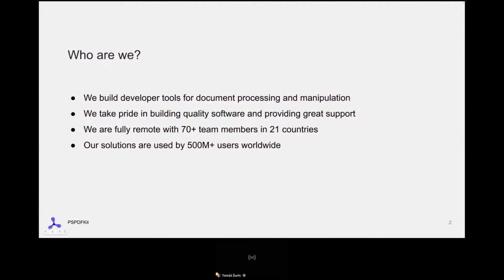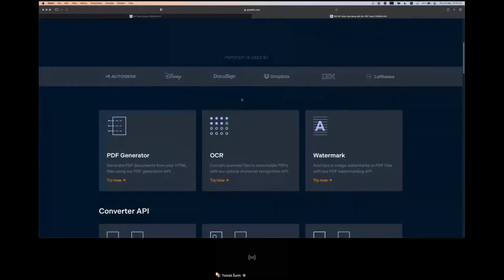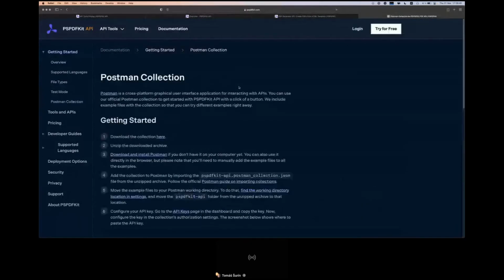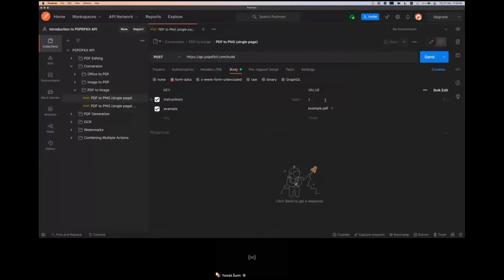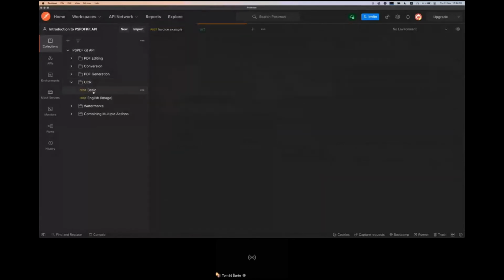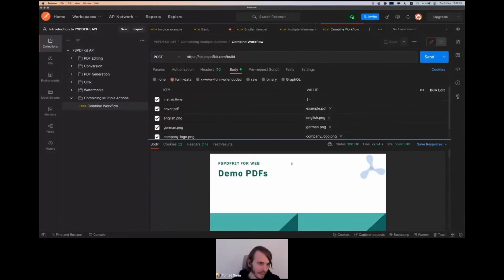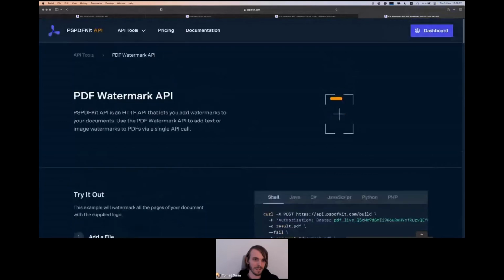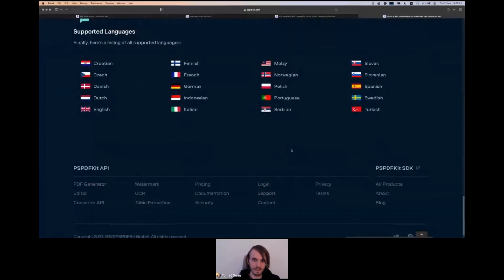Introducing PSPDFKit API (Webinar)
Discover how you can automate document processing in your application with PSPDFKit API. Tomáš Šurín — one of the engineers who built the product — will provide you with a step-by-step walkthrough on how to deploy our API tools in your workflows. He’ll also talk about common use cases and provide an example of how you can combine multiple API actions to process complex document workflows.

In this demo, you'll:
- Get a quick overview of our API technology
- Find out about common use cases
- Take part in a step-by-step walkthrough on how to deploy our API tools
- Learn how to combine multiple API actions to process complex document workflows
- Participate in a question-and-answer session